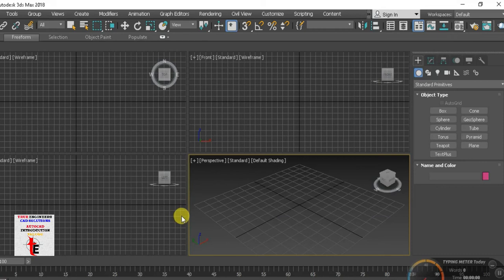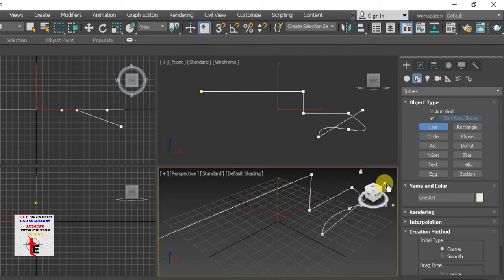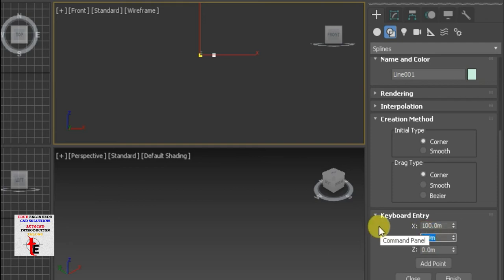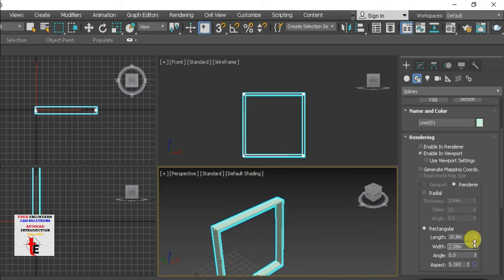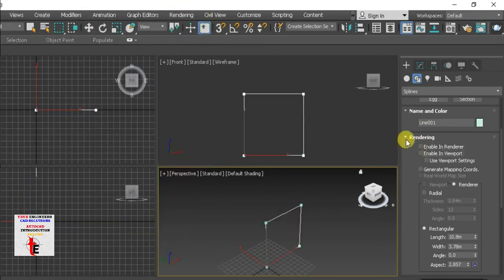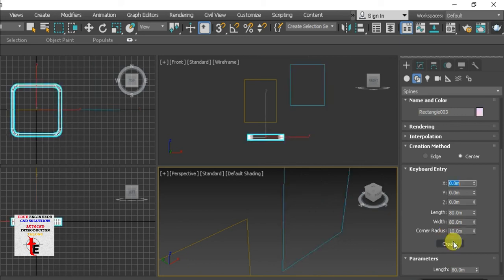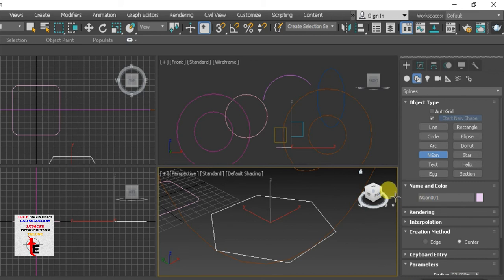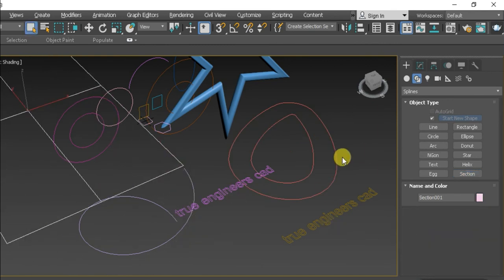Shapes how to learn 3ds max in telugu 7th Part 3ds Max tutorial in True Engineers Cad solutions